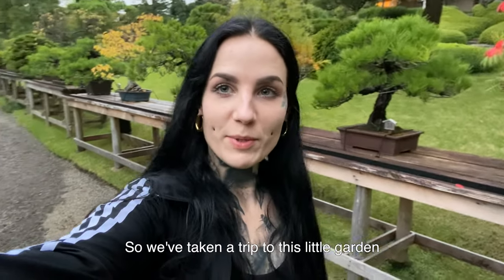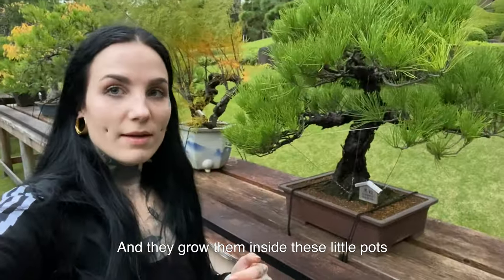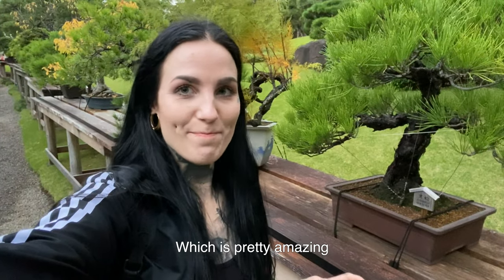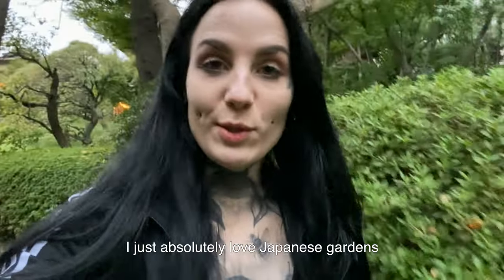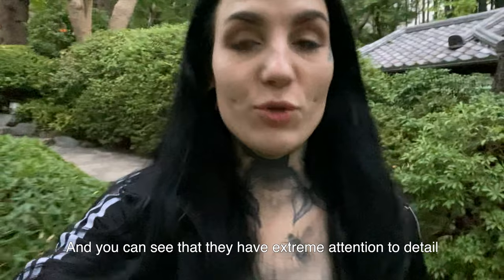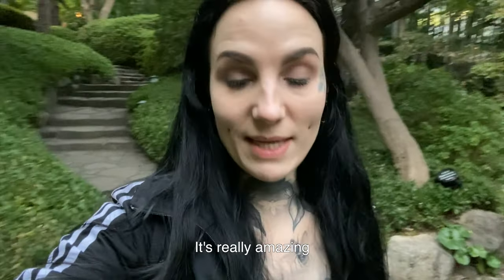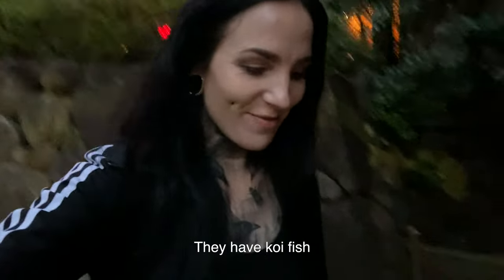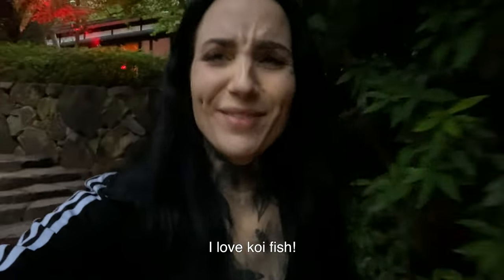Japanese Garden Walk | Ancient Bonsai Trees & Koi Fish | Happo-en, Tokyo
Throwback to my trip to Japan in 2019. I miss it so much..!
We walked trough a gorgeous garden in Tokyo called Happo-en garden and wedding venue. It had a display of beautiful very old bonsai trees and the biggest koi fish I've seen!

My Norwegian podcasts "Virkelig Grusomt" and "NERVE" is available in all podcast apps.